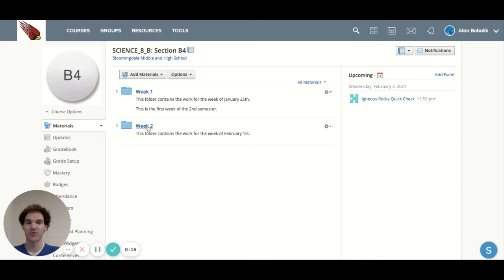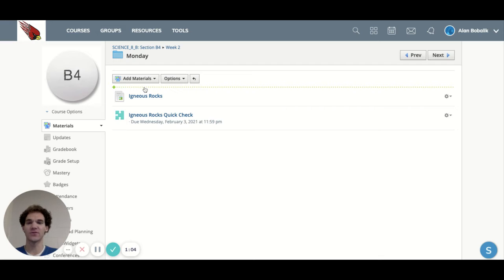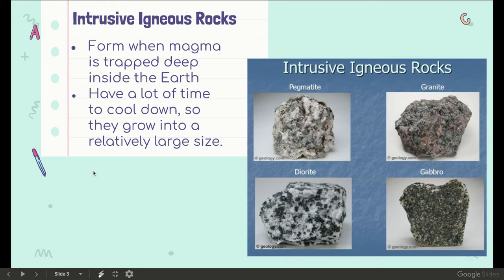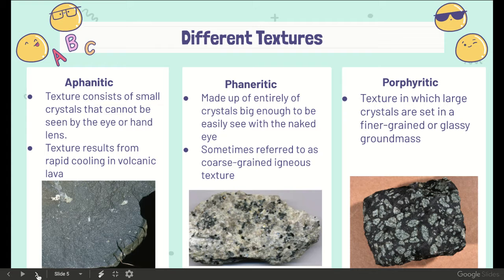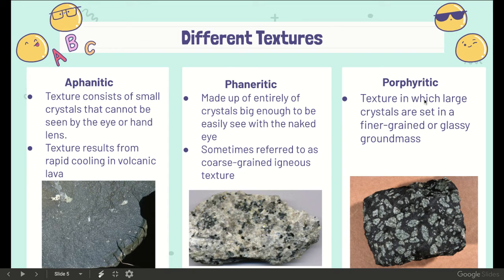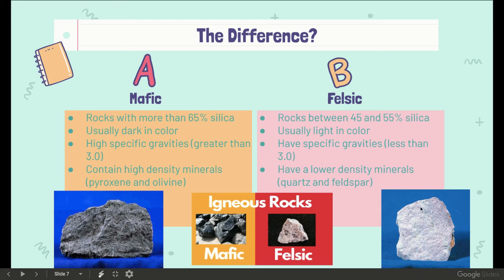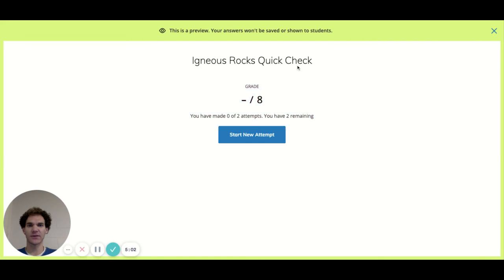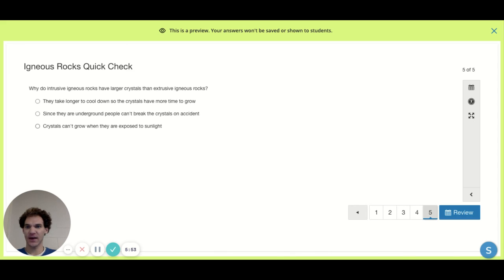Science B Monday, February 1st Walk-Through Video